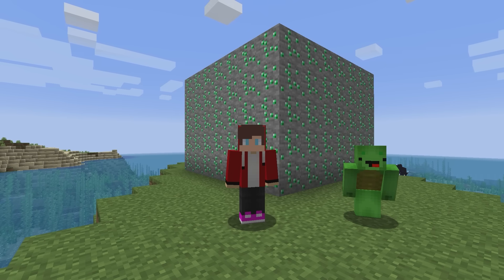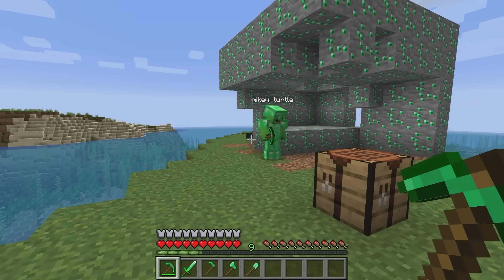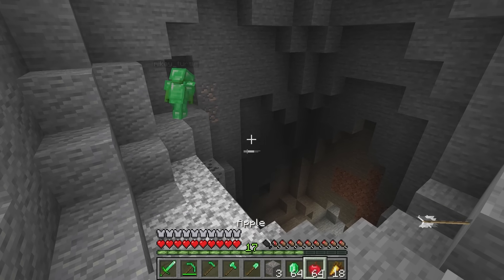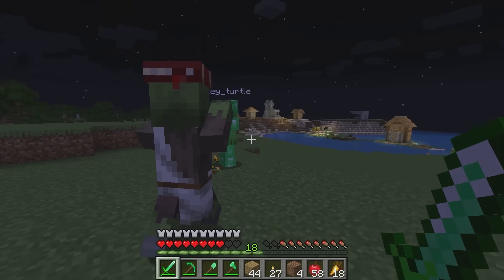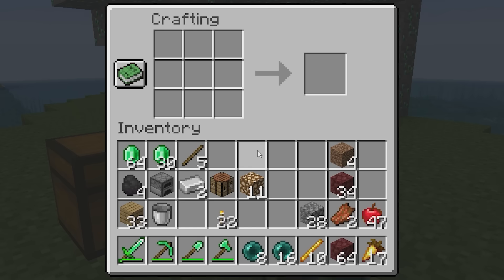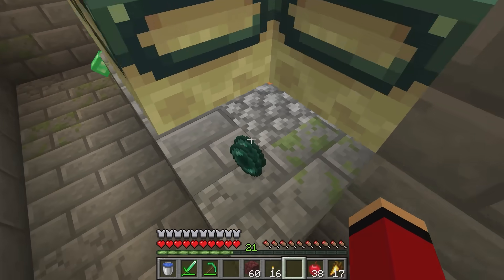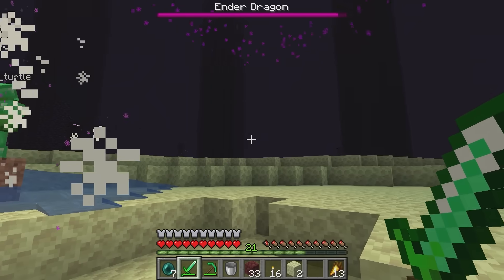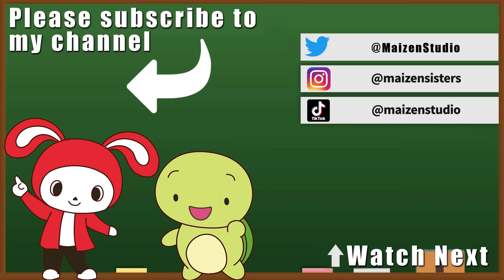Minecraft But I have $1,000,000 Emeralds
Today, we're off the slay the Ender Dragon, but we've got something super strong to help us out. We've discovered the ultimate emerald equipment! Woah, it's so strong, but can it beat the Ender Dragon?